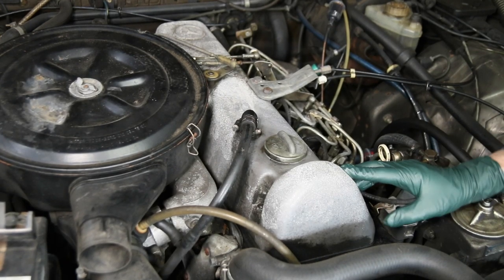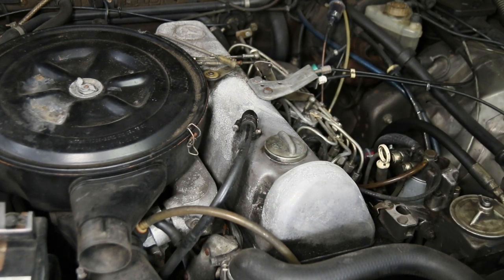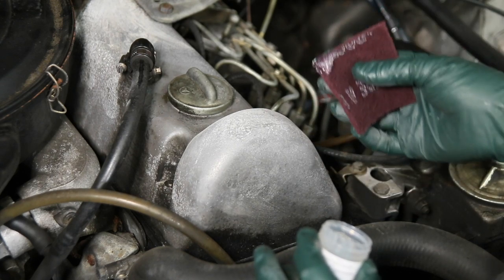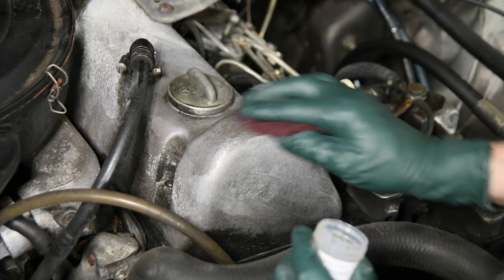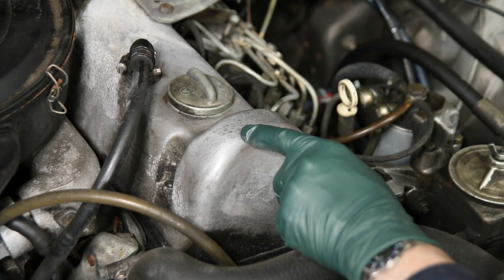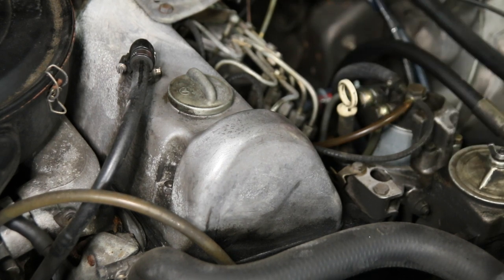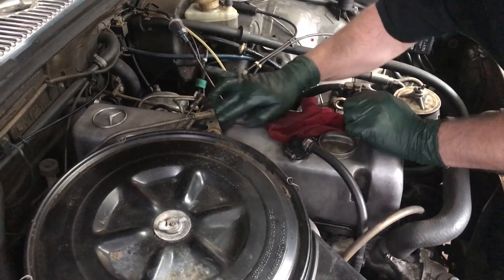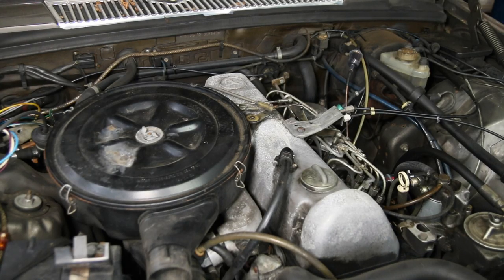How to Stop Corrosion on Aluminum Valve Covers and Other Engine Parts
15 minutes two or three times a year and you can keep those bare aluminum parts looking factory fresh. Link to products demonstrated in this video